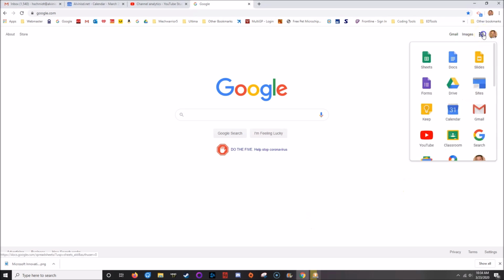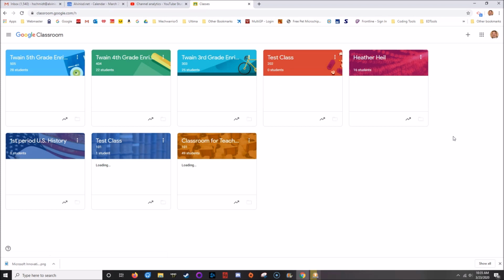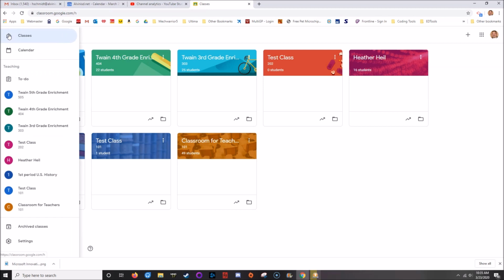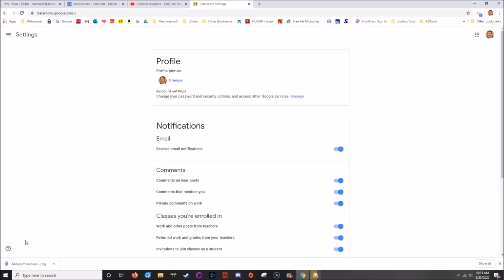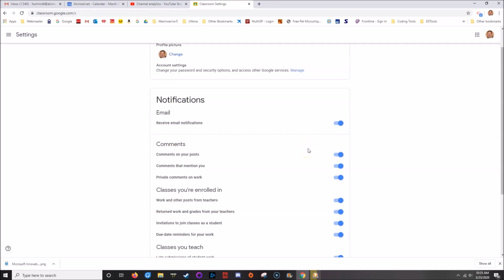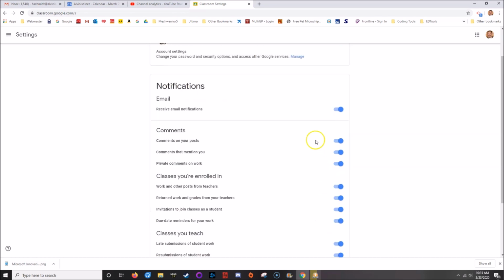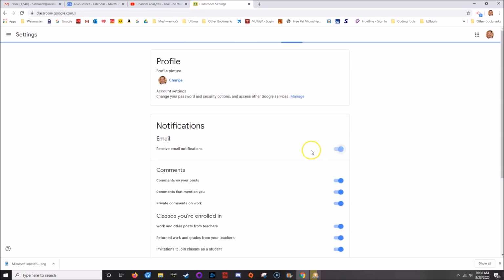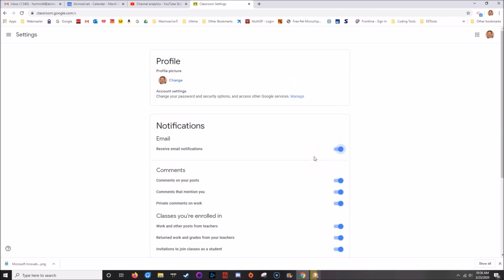Turn Off Notifications in Google Classroom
How to customize notification emails in Google Classroom